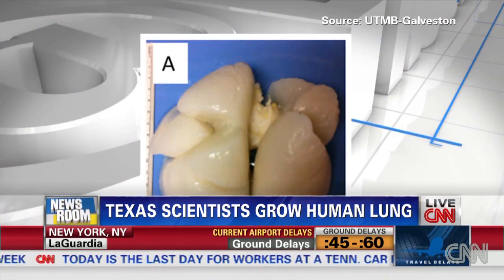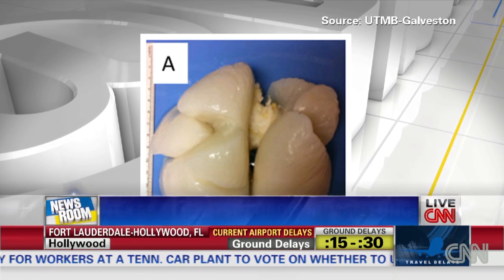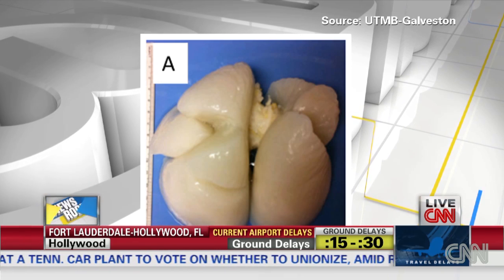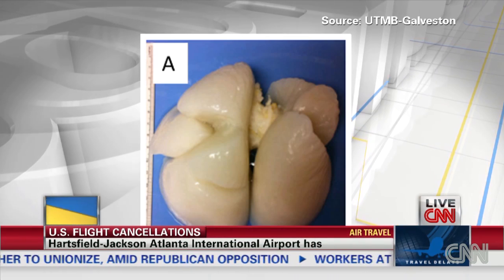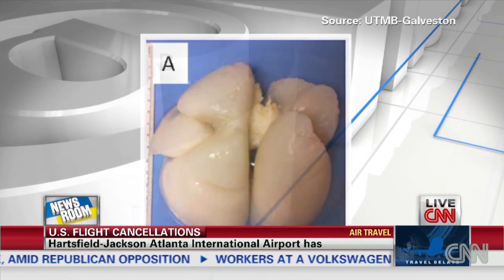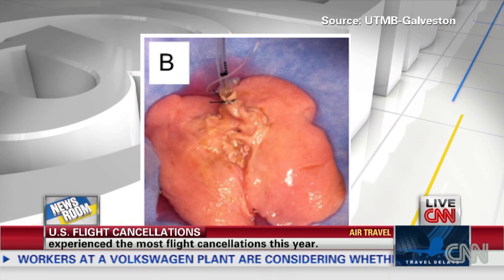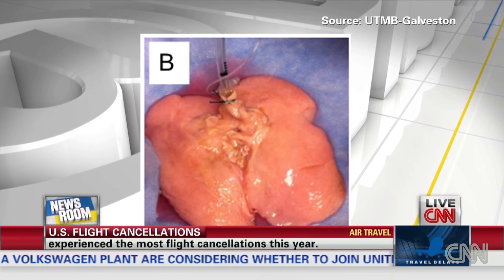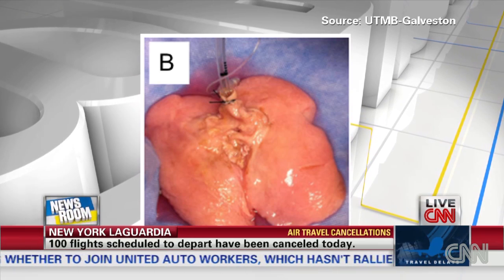Scientists grow a human lung in a lab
Texas researchers grew a human lung in a lab but they say it will be years before the process can be used on humans.